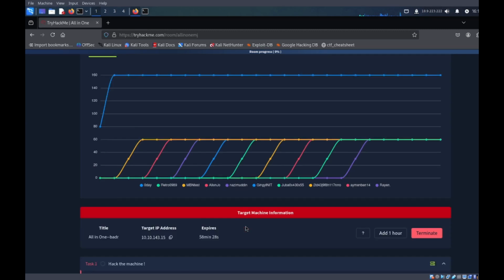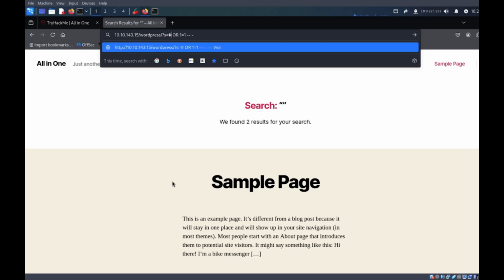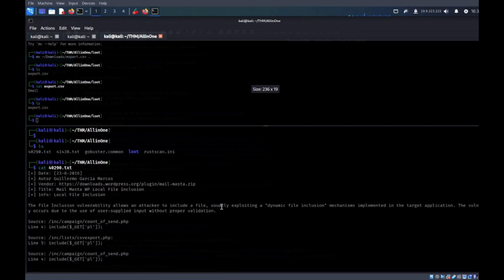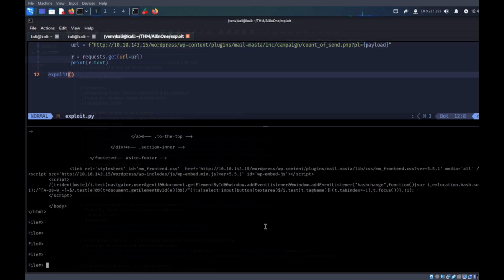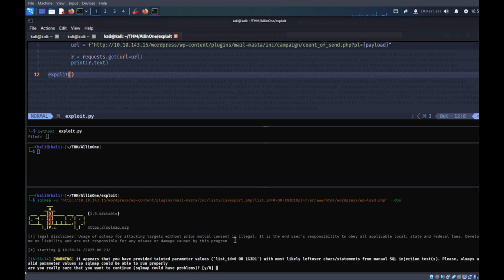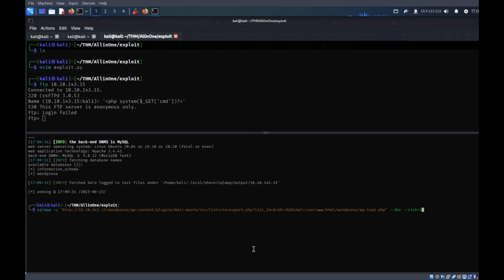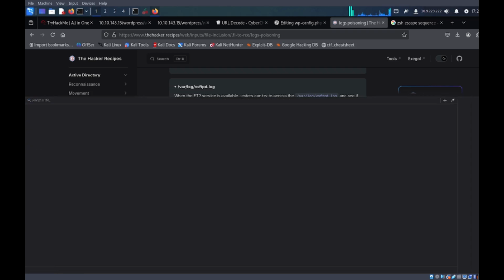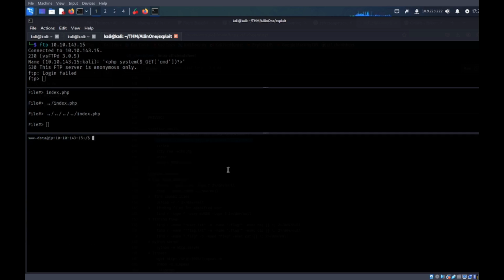How I approach a web-app CTF part 1 (Initial access)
In this video I talk thru my methodology when tackling web-app capture the flag challenges